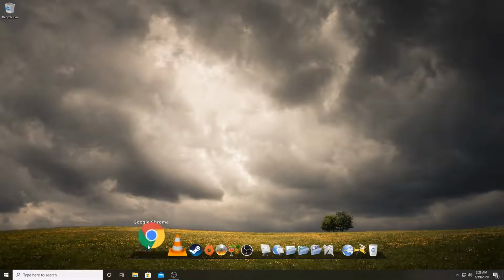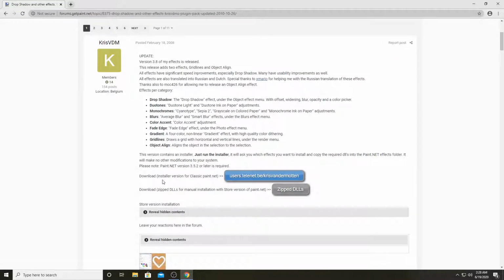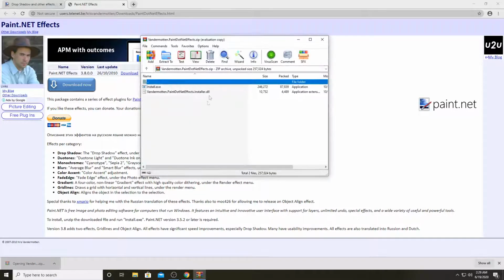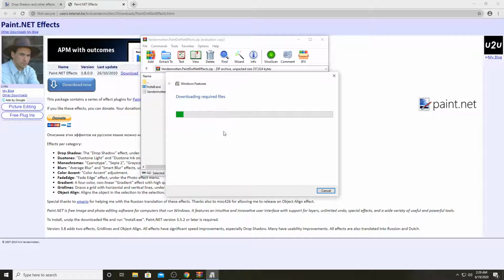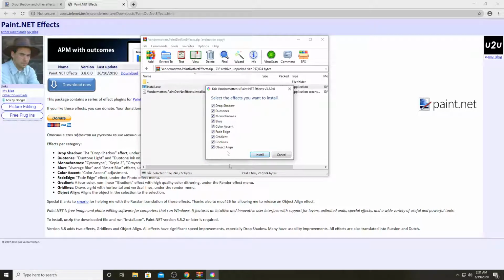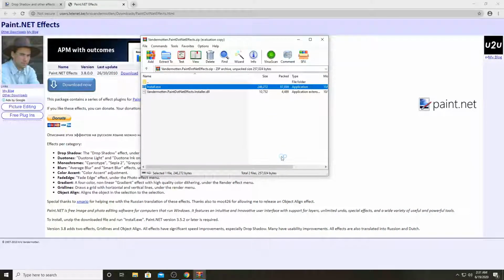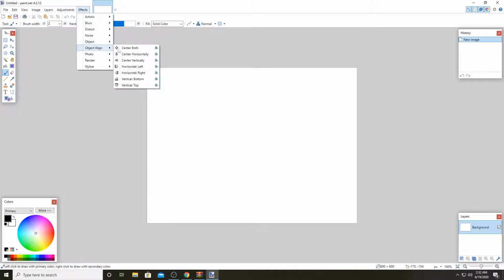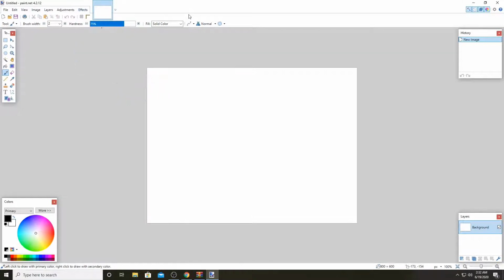How To Install Drop Shadow Plugin and Other Effects On Paint.Net (Fast & Easy)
hey guys, I'm back with another video teaching you guys on how to install drop shadow effect and others on Pain.net which is pretty simple. I hope you have achieved what you wanted by watching this video. If you have any other questions or any other problem, please put them down in the comments.